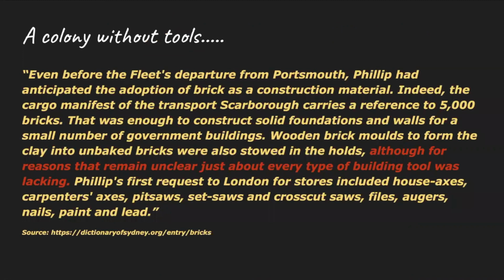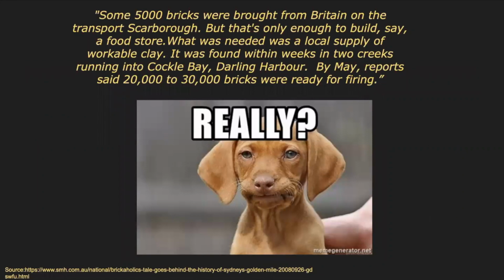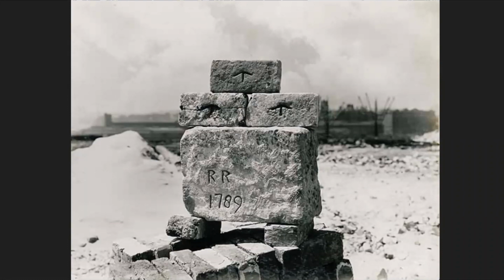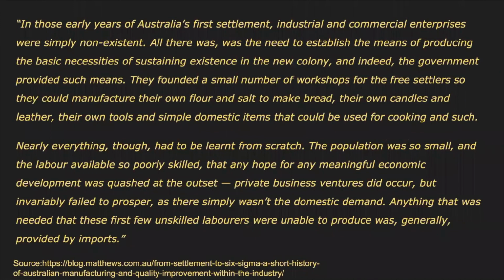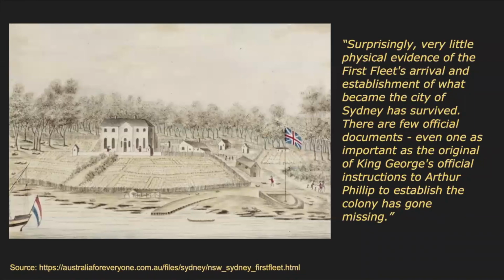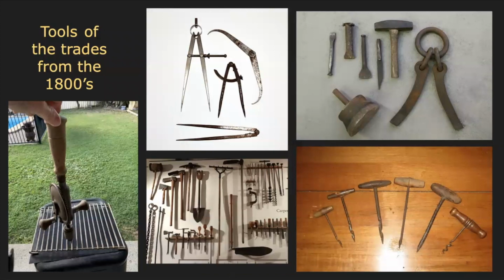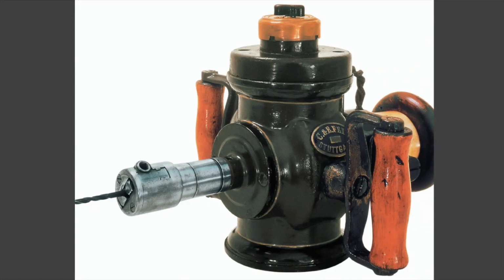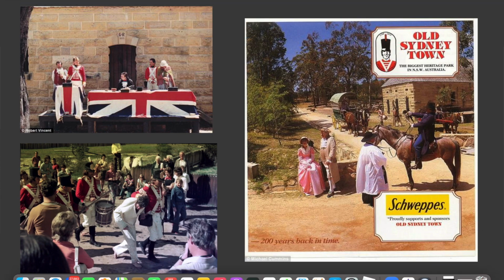Episode 2: The Building Blocks of Australia (Part 1) || Tartarian Truthers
Get ready to learn all about the building blocks of this great nation, because it's an absolute cracker of a tale.